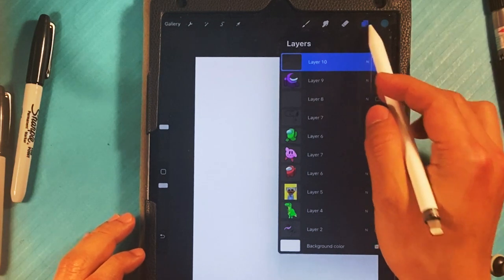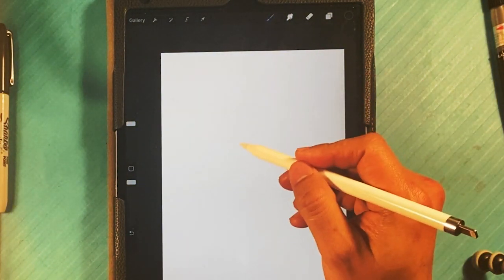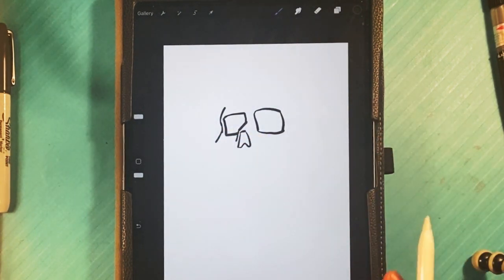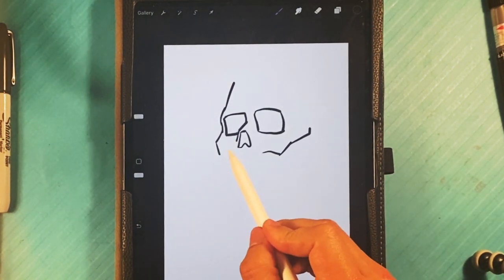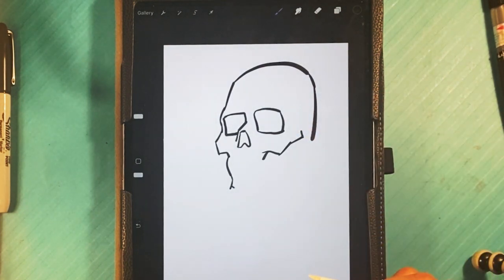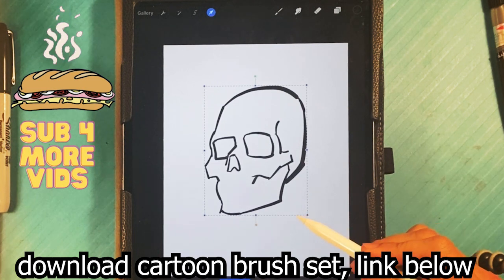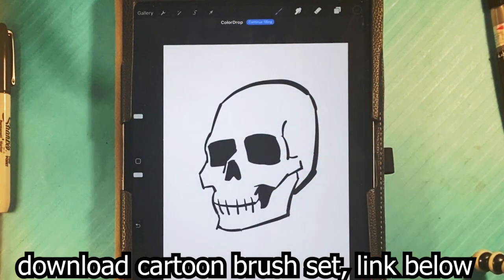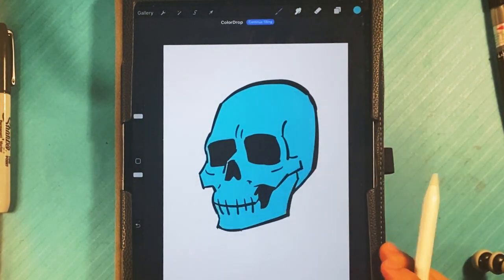EASY How to Draw a SKULL - PROCREATE DRAWING LESSON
Learn to Draw a Skull on Procreate

PICK UP A COLORING BOOK Here:

shorturl.at/mxEY7

So let's get this drawing lesson started. It's a drawing tutorial lesson on how to draw a skull. Skulls on procreate are amazing to draw. Procreate drawings are fun to draw to do. This is meant to be a beginner drawing lesson. The most important thing to remember is to enjoy the drawing tutorial. It's very easy to follow a long. You'll learn about Procreate and drawing in general. I hope you have a great time with this!

Cool Links ___________________________________________________